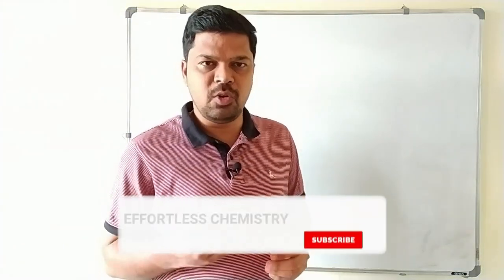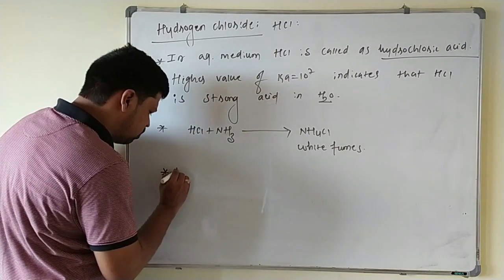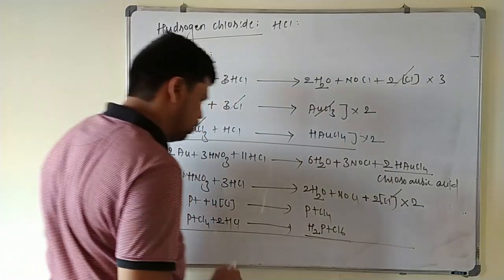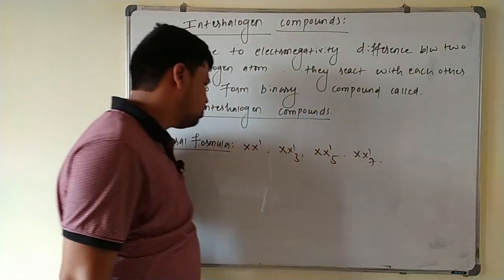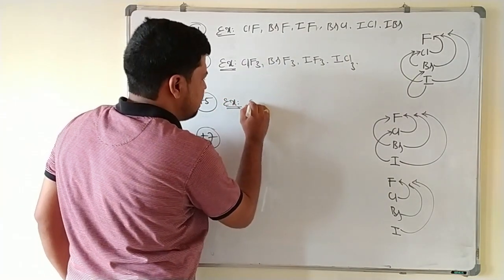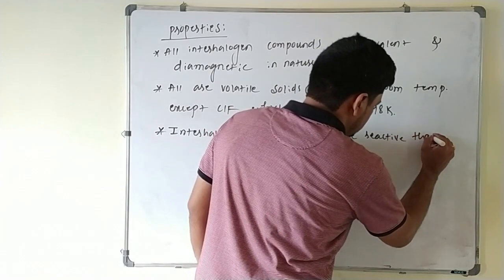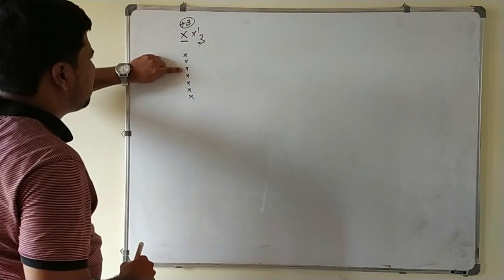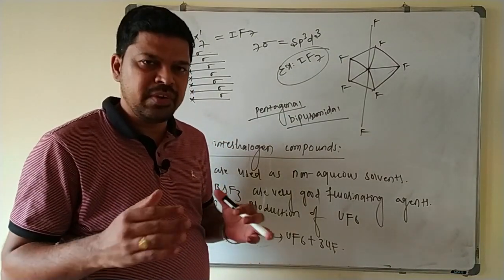L#6 | P-BLOCK | HALOGENS | HCl | INTERHALOGEN COMPOUNDS | BY EFFORTLESS CHEMISTRY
CLASS 12, CHEMISTRY, P-BLOCK, HALOGENS, PREPARATION AND PROPERTIES OF HYDROGEN CHLORIDE, INTERHALOGEN COMPOUNDS, PREPARATION AND PROPERTIES, STRUCTURE AND HYBRIDISATION, USES,